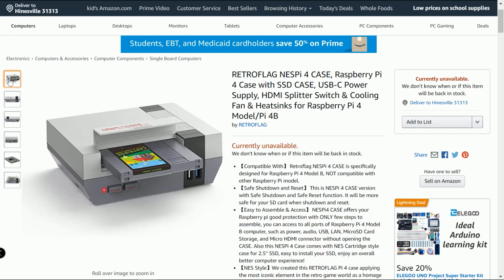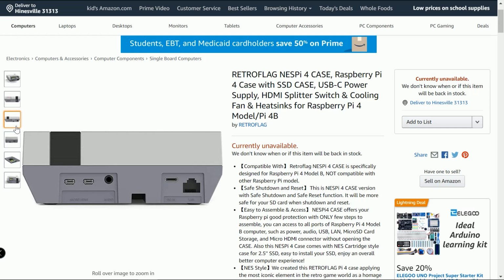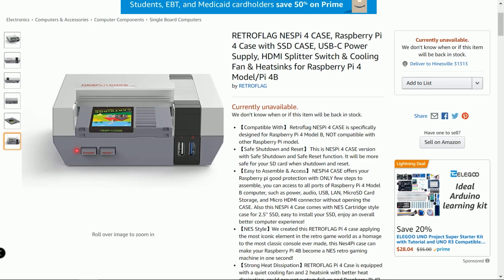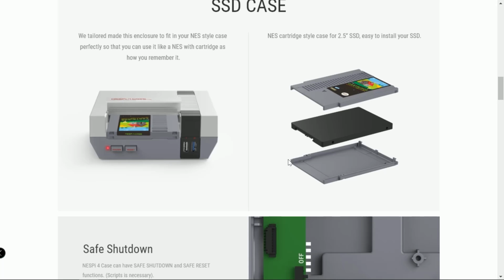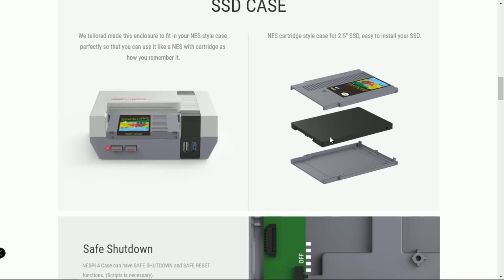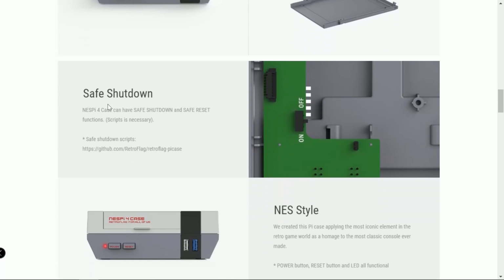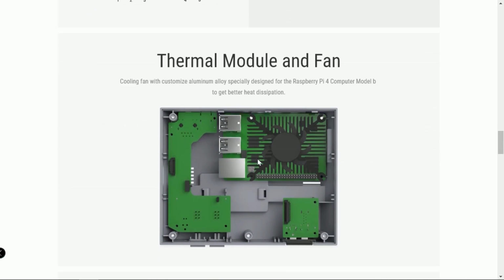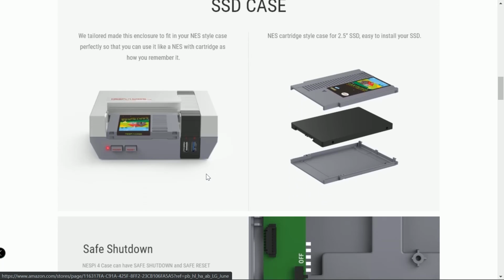RETROFLAG NESPi 4 CASE, Raspberry Pi 4 Case with SSD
link is now live on amazon for nespi 4 case
Retroflag Nespi Case

【Compatible With】 Retroflag NESPi 4 CASE is specifically designed for Raspberry Pi 4 Model B, NOT compatible with other Raspberry Pi model.
【Safe Shutdown and Reset】 This is NESPi 4 CASE version with Safe Shutdown and Safe Reset function. It will be more safe for your SD card when shutdown and reset.
【Easy to Assemble & Access】 NESPi4 CASE offers your Raspberry pi good protection with ONLY few steps to assemble, you can access to all ports of Raspberry Pi 4 Model B computer, such as power, audio, USB, LAN, MicroSD Card Storage, and Micro HDMI connector without opening the CASE. Also this NESPi 4 Case comes with NES Cartridge style case for 2.5'' SSD, easy to install your SSD, enjoy an overall better computer experience!
【NES Style】We created this RETROFLAG Pi 4 case applying the most iconic element in the retro game world as a homage to the most classic console ever made, this Nes4Pi case can make your Raspberry Pi 4B become a NES retro gaming machine in one second!
【Strong Heat Dissipation】RETROFLAG Pi 4 Case is equipped with a quiet cooling fan and 2 heatsink with better heat dissipation, could prevent system failure and Raspberry Pi 4B from overheating.